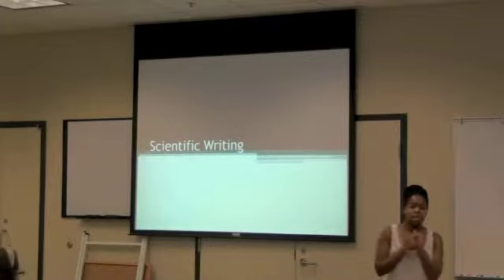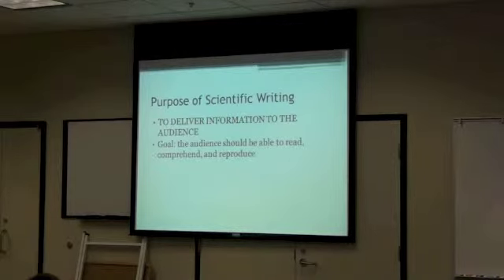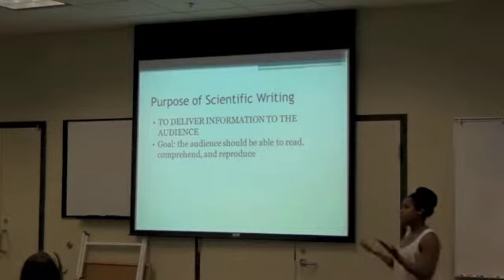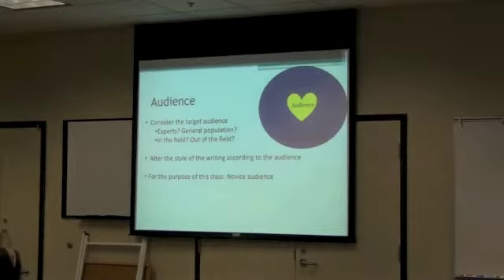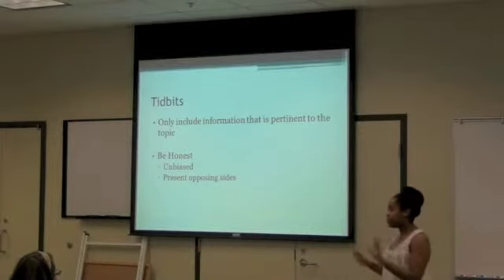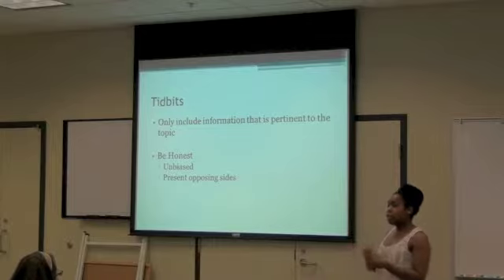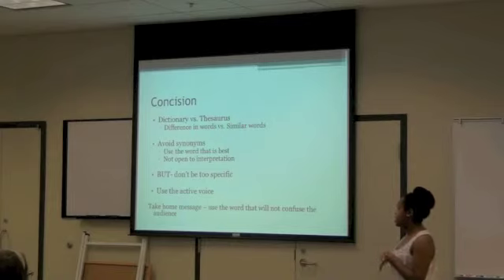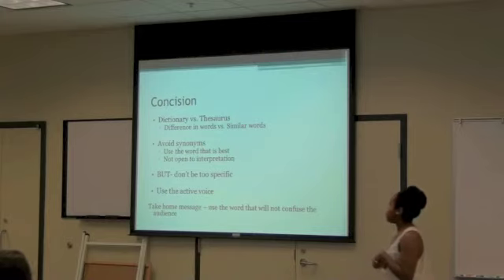Scientific Writing Workshop #1 - Part 2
Scientific Writing #1 Part 2